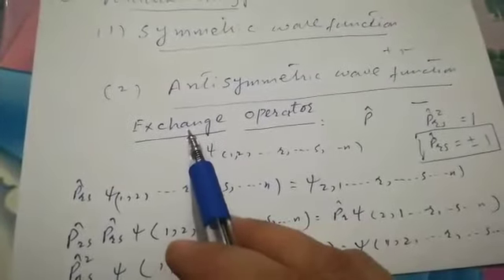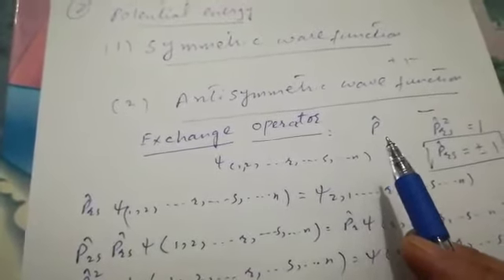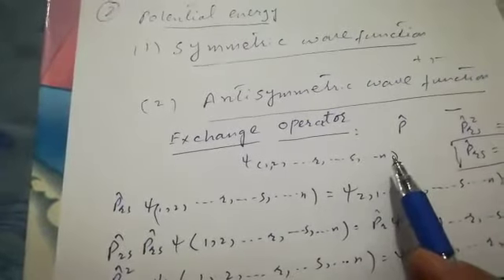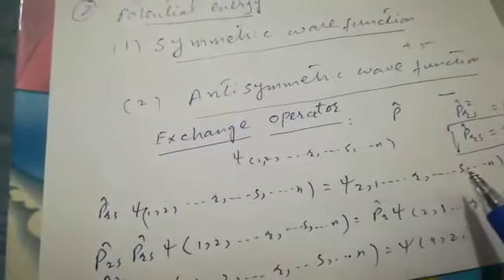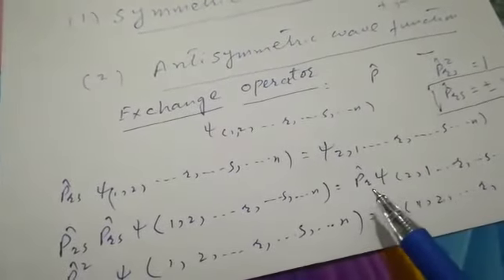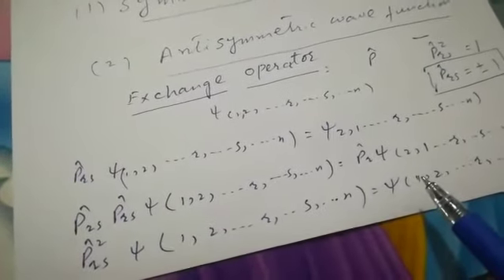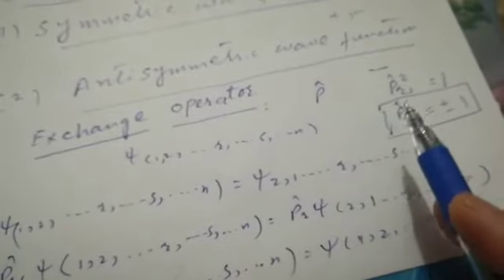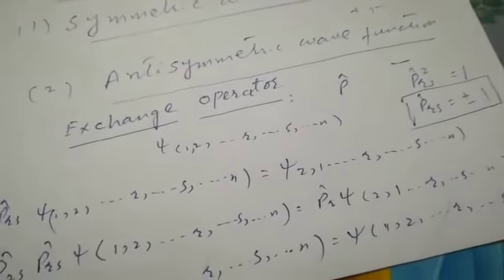BS physics Quantum Mechanics ll Lecture 12 by Amna Hijab